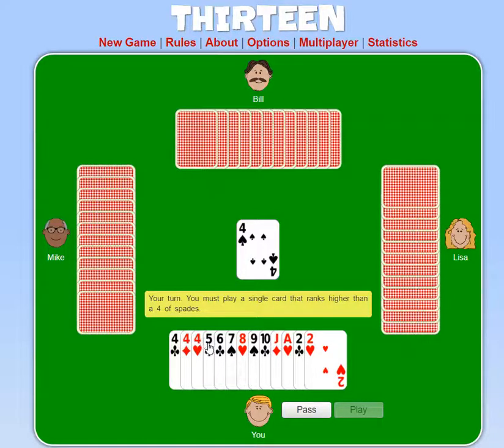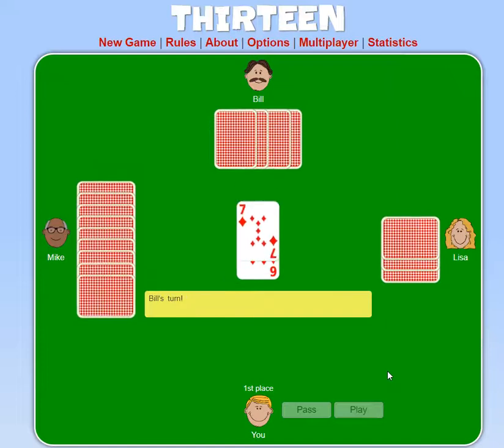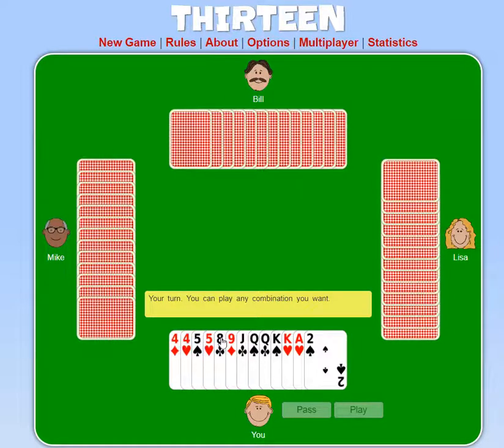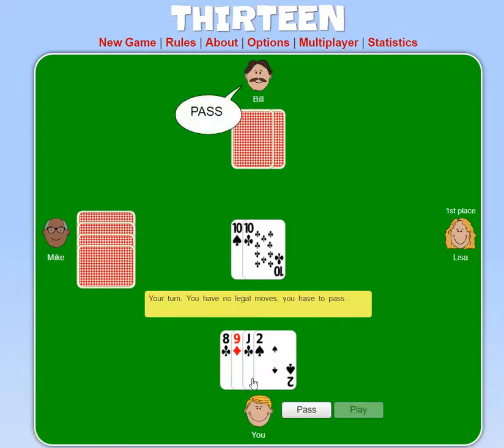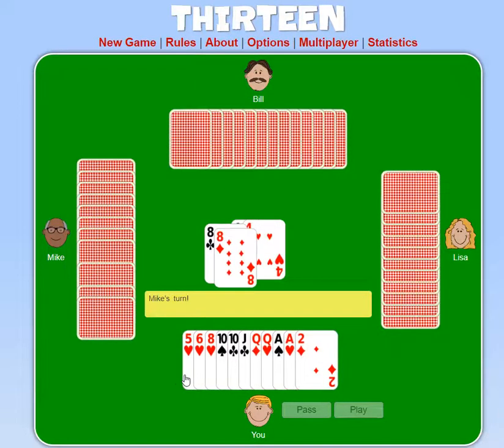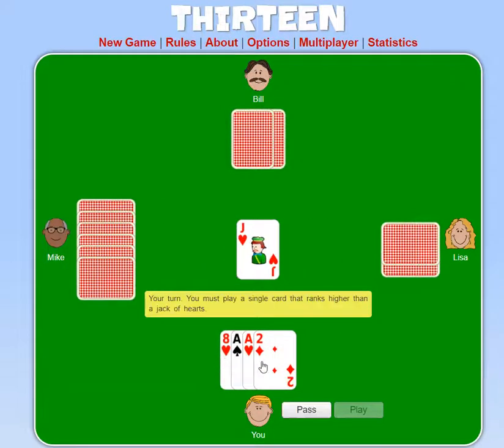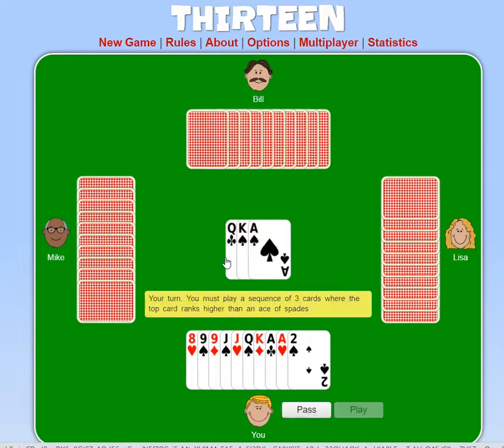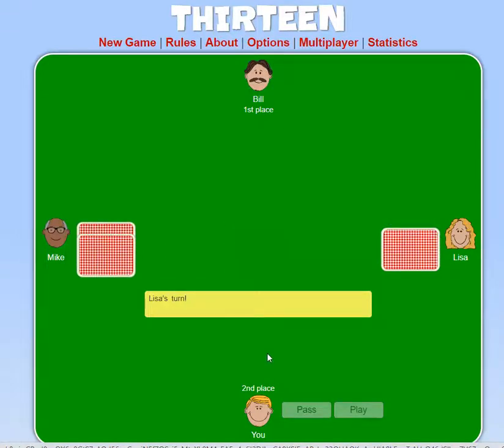Seriously Fun Card Game! Thirteen (Tien Len)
Seriously Amazing Game! Watch the walkthrough to learn the rules and see if I can finally beat Bill, the biggest cheater of them all! HATE YOU BILL!

Check it out here at one of my favorite card game websites!